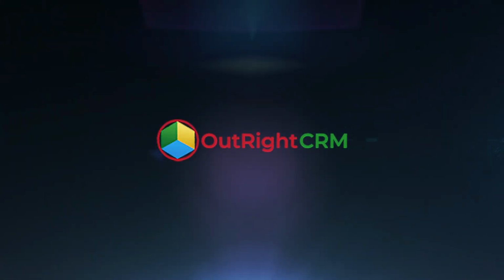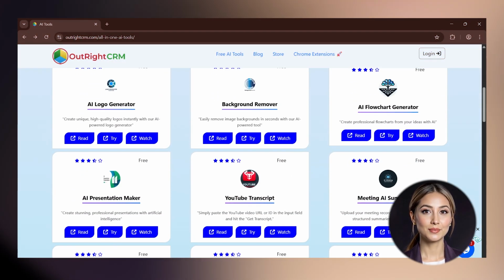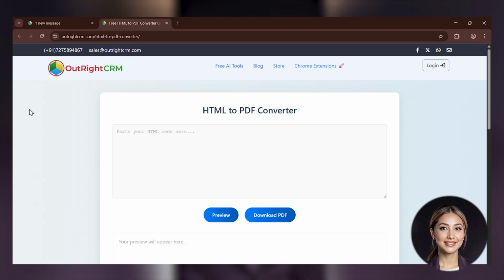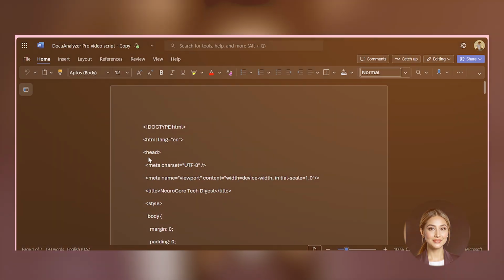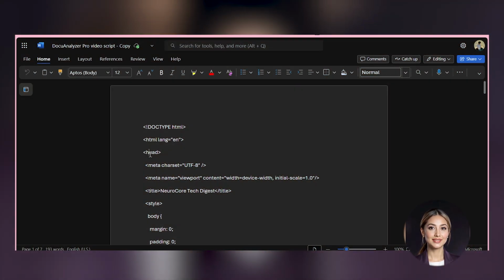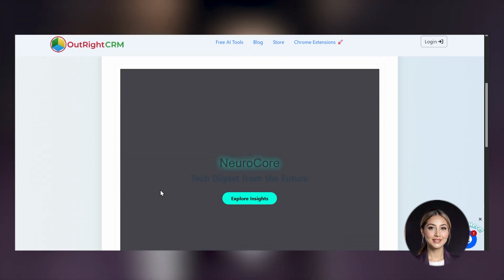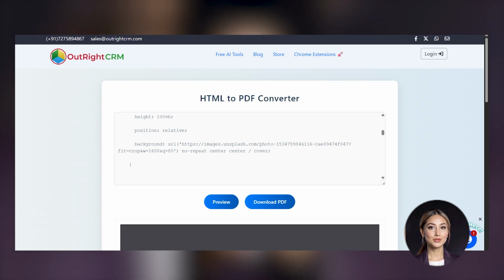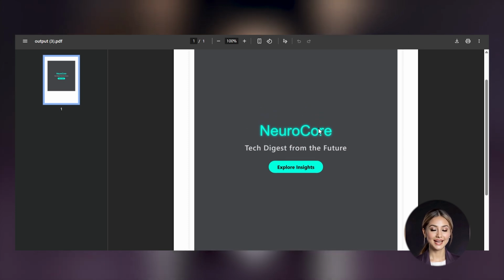Convert HTML to PDF in Seconds ⚡ | 100% Free Tool by OutrightCRM (No Signup!)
Want to convert HTML to PDF instantly—without coding, downloads, or
sign-ups? 💻✨
Introducing OutrightCRM's Free HTML to PDF Converter Tool — your one-stop solution for fast, secure, and high-quality PDF generation.

🚀 In this video, you'll learn:
 ✅ How to convert any HTML webpage to a PDF instantly
 ✅ Step-by-step walkthrough using OutrightCRM's free online tool
 ✅ Real-time demo — no installation or login required
 ✅ Why this tool beats other converters in speed and simplicity

💬 Got questions or feedback? Drop them in the comments — we reply fast!